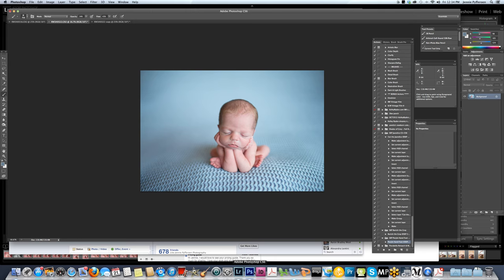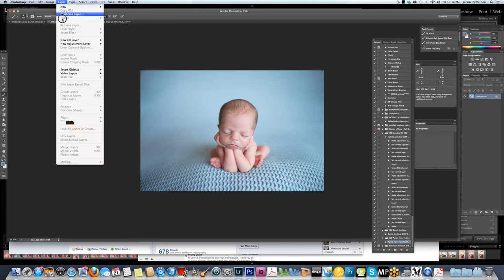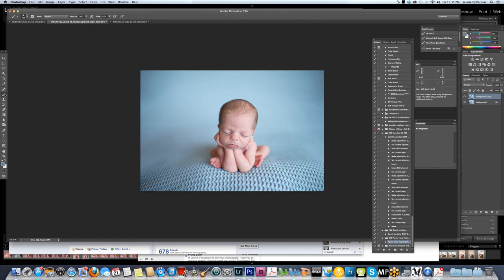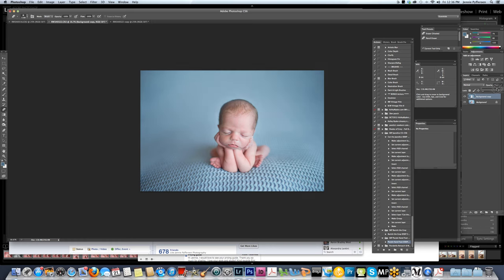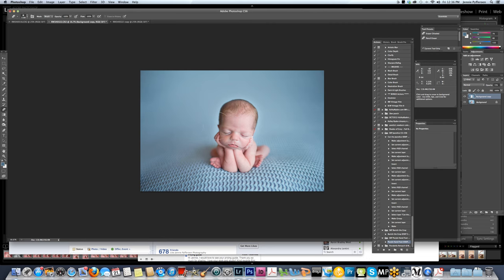blanket fade tutorial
Nashville, Tennessee's Premier Newborn Photographer, Jennie Pyfferoen, explains how to fade the blanket